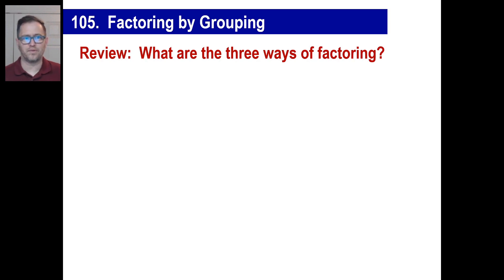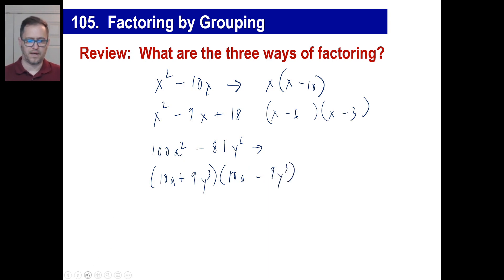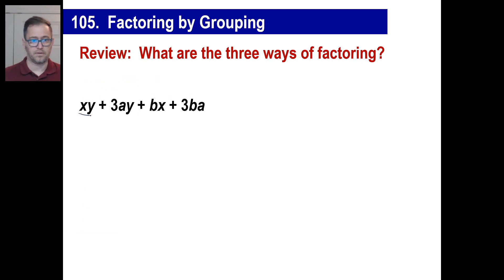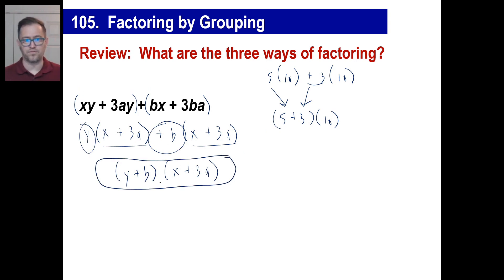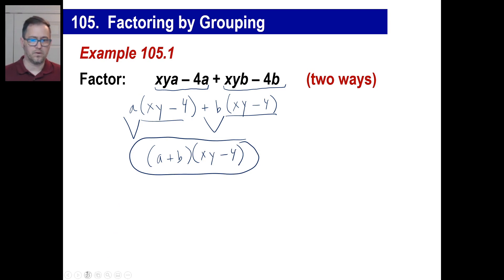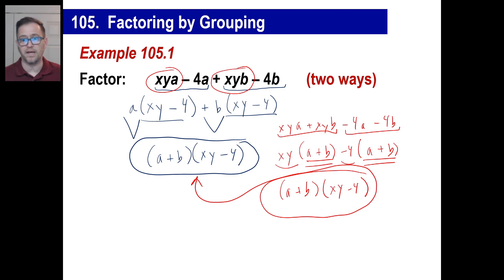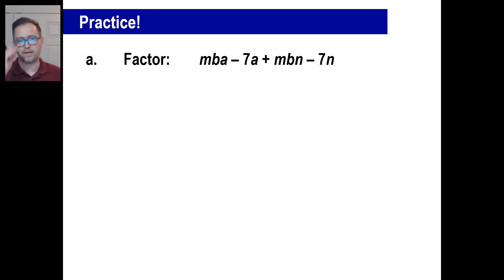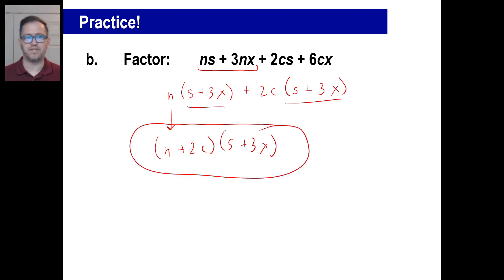Saxon Math - Algebra 1: 3rd Edition (Lesson 105 - Factoring by Grouping)